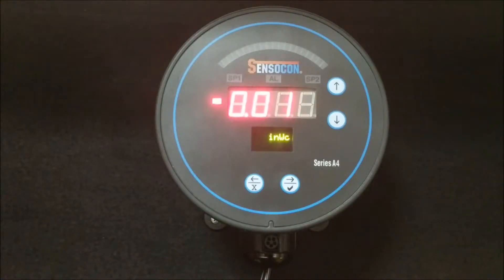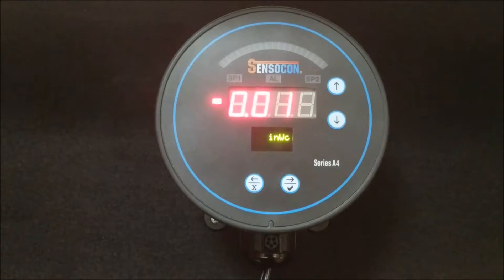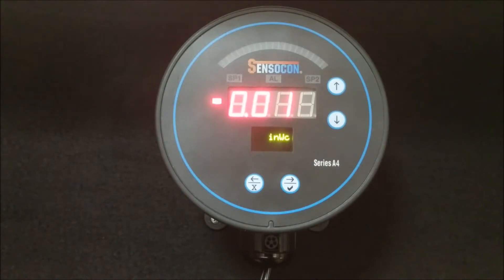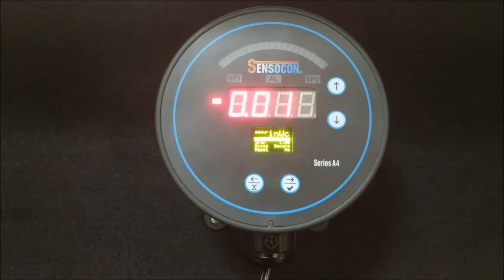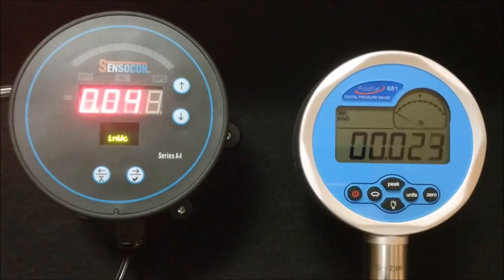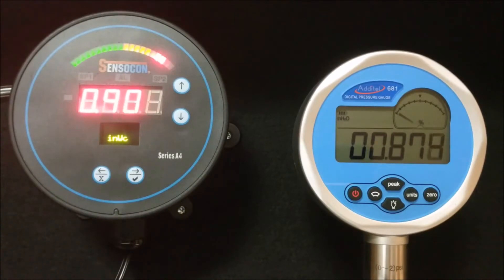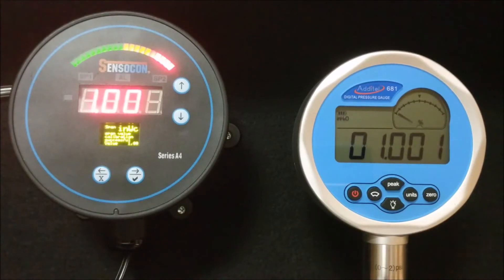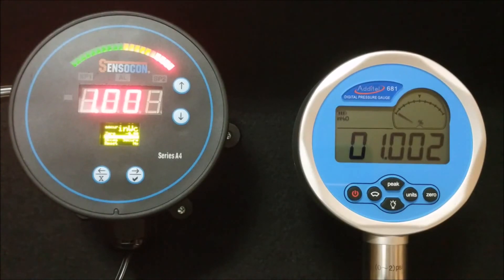Zero and Span - Series A4 Digital Differential Pressure Control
The Series A4 Digital Differential Pressure Control has many unique features to help assist you with meeting your differential pressure needs.  This video will cover how to properly use the Zero and Span features of the Series A4 Digital Differential Pressure Control.